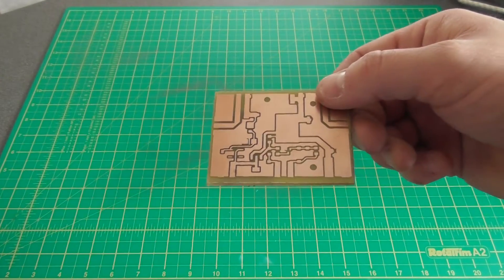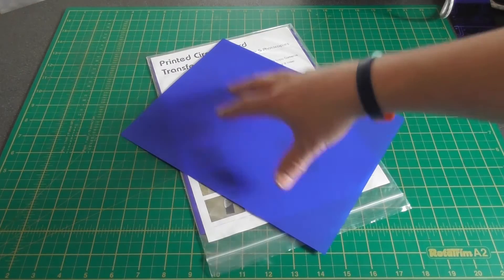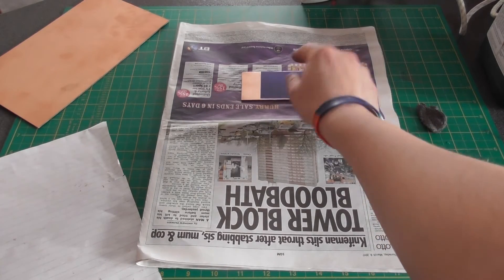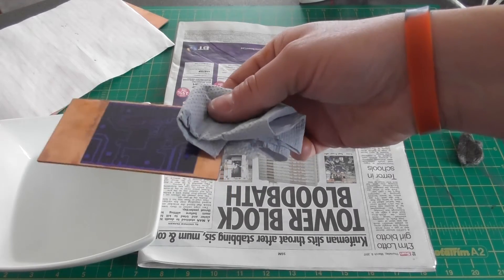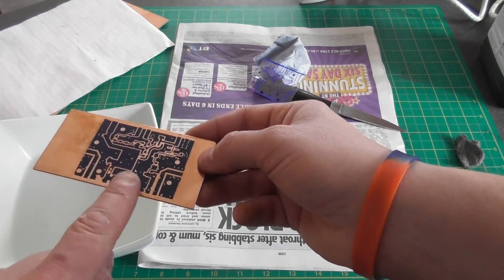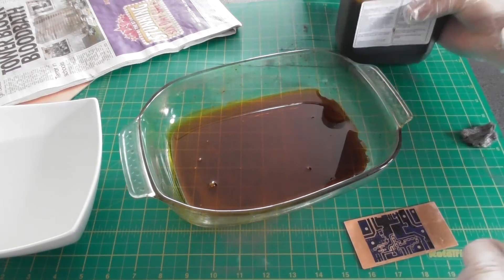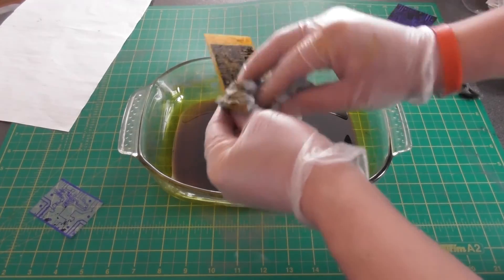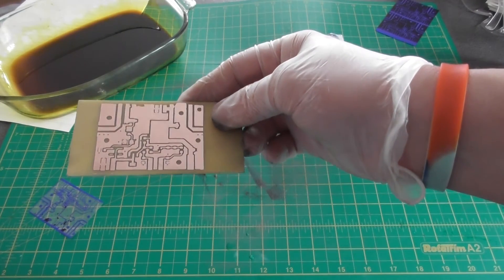M0NWK - How to make a PCB (Printed Circuit Board) at home in less than 45 minutes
A short video showing how you can make (etch) a PCB (Printed Circuit Board) in your own home in under 45 minutes using press n peel transfer film and other simple materials.

What does M0NWK mean? I'm a  amateur radio operator and this is my callsign.

What you will need:

  -  Press n peel transfer film
  -  PCB board
  -  Newspaper / cardboard
  -  A sheet of paper
  -  Rubber gloves
  -  Goggles or other suitable eye protection
  -  Wire wool
  -  Iron
  -  Ferric Chloride
  -  Fresh water
  -  Glass bowl or etching tank

Facebook: M0NWK Amateur Radio Station

Thank you. Adrian